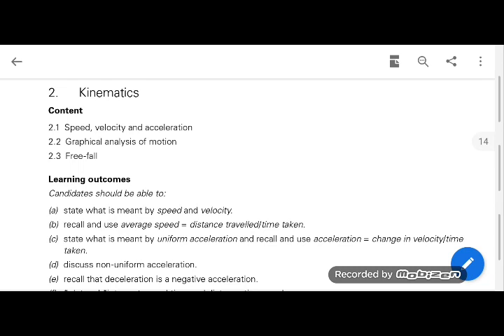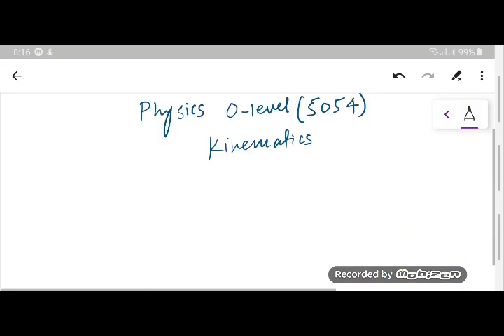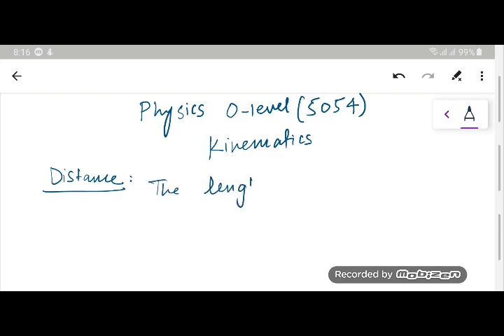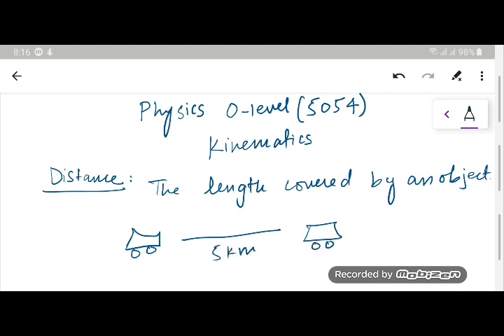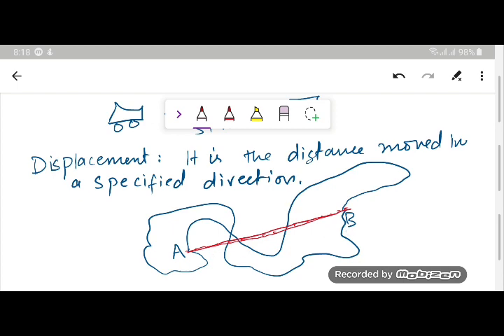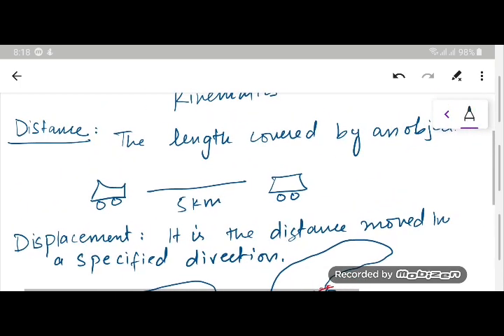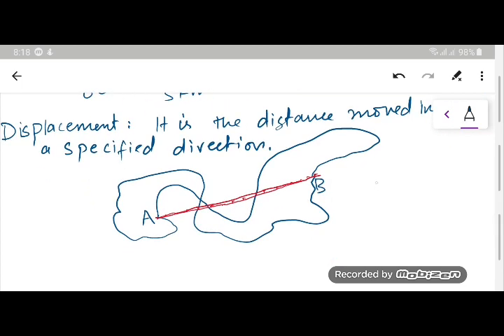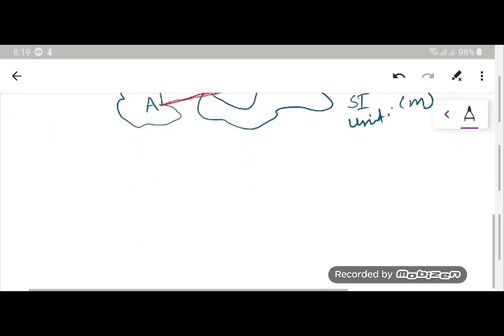Distance, Displacement, Speed, Velocity || O'level Physics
In this Introductory video on O level Kinematics I have discussed distance, displacement, speed, velocity, average speed. A brief introduction to scalars and vectors is also given.